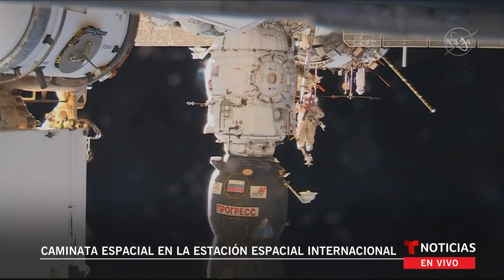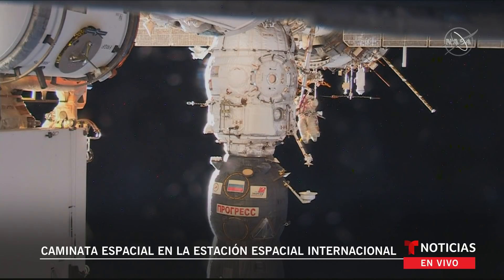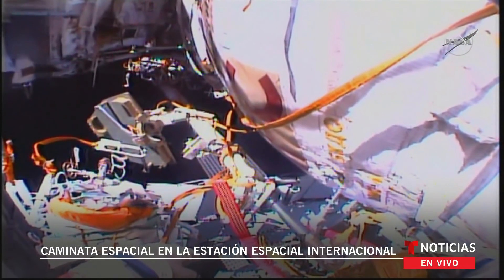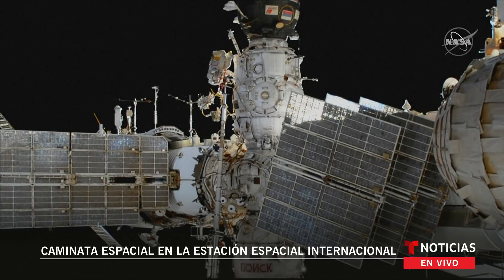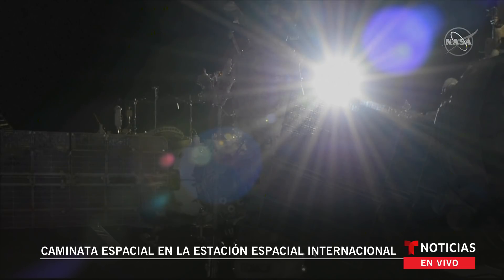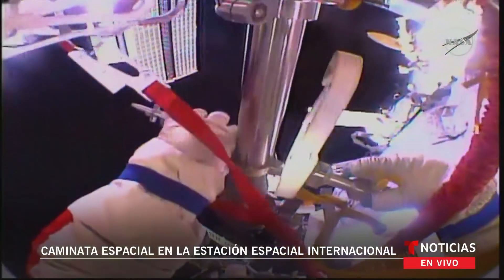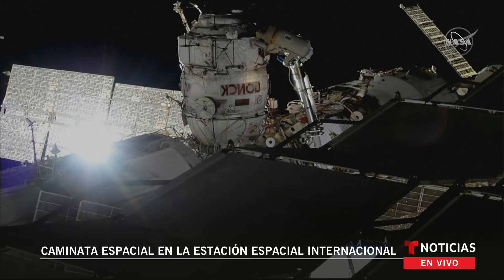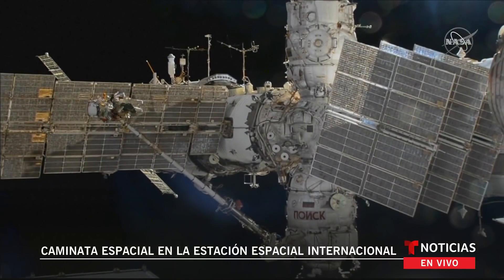EN VIVO: Caminata espacial en la Estación Espacial Internacional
Video oficial de Noticias Telemundo. Los cosmonautas examinan una sección de la nave espacial Soyuz, acoplada a la Estación, después de que se reparara una fuga de presión (sin audio)

Noticias
Este es el canal en Youtube de la división de noticias de la cadena Telemundo en los Estados Unidos. El "Noticiero Telemundo”, presentado entre semana por José Díaz-Balart -y fines de semana por Julio Vaqueiro- es el programa insignia de la división y la fuente de información más confiable de la comunidad hispana en los Estados Unidos. El programa “Enfoque con José Díaz-Balart” y los eventos especiales de la cadena, forman parte del compromiso de Telemundo para llevar a los hispanos información política y social que pueda guiarlos en los Estados Unidos. El galardonado equipo de corresponsales y colaboradores de Noticias, ofrece las últimas noticias, entrevistas con personajes claves, análisis y comentarios sobre el acontecer nacional e internacional.

Telemundo
Es una división de Empresas y Contenido Hispano de NBCUniversal, liderando la industria en la producción y distribución de contenido en español de alta calidad a través de múltiples plataformas para los hispanos en los EEUU y a audiencias alrededor del mundo. Ofrece producciones originales, películas de cine, noticias y eventos deportivos de primera categoría y es el proveedor de contenido en español número dos mundialmente sindicando contenido a más de 100 países en más de 35 idiomas.